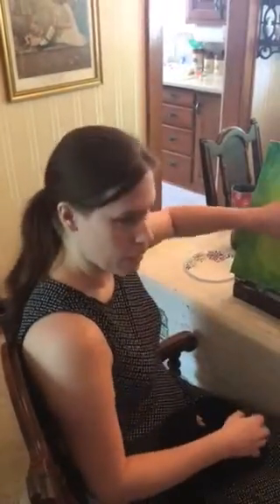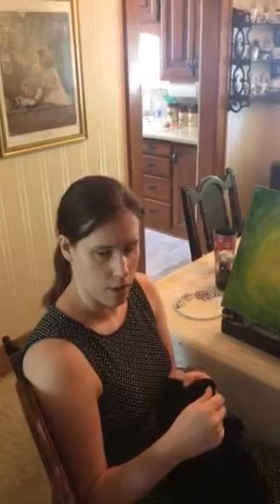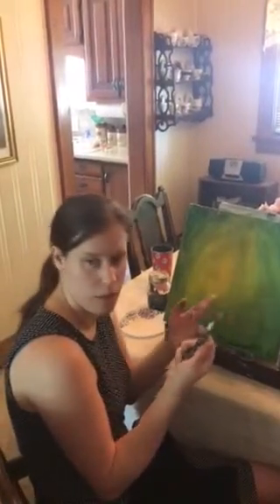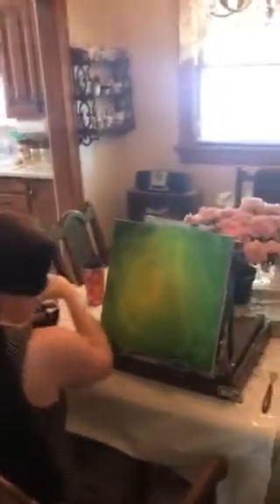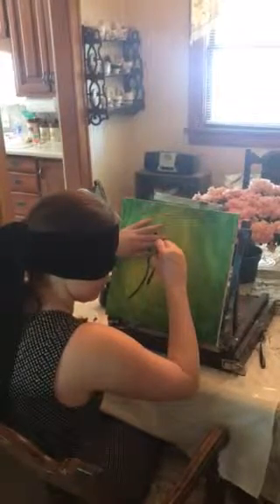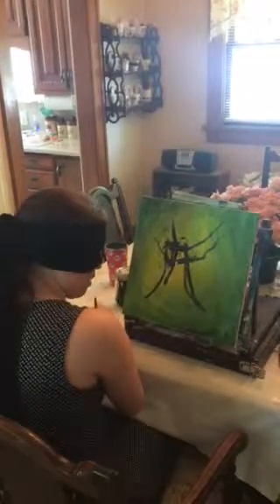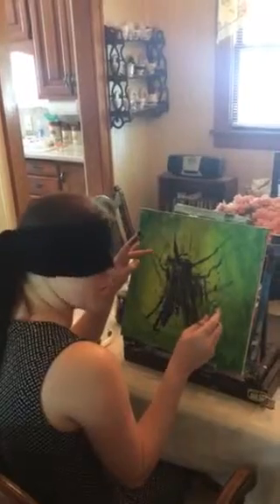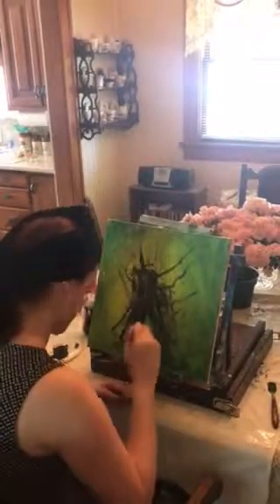Painting blind part two